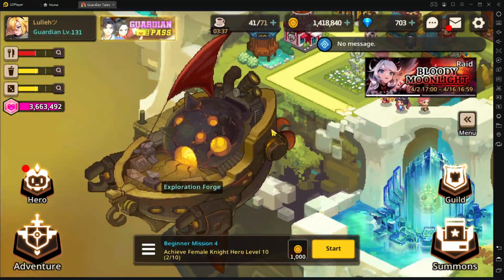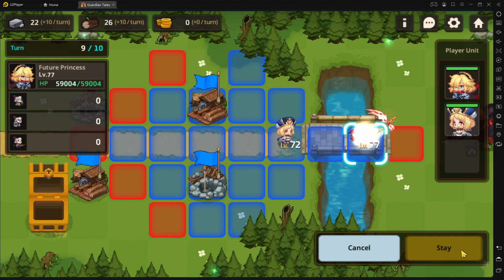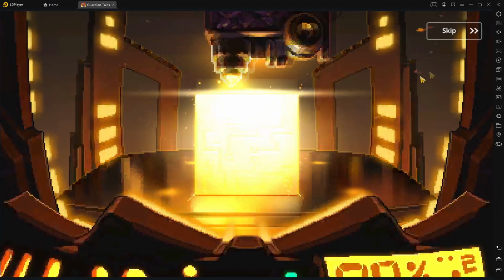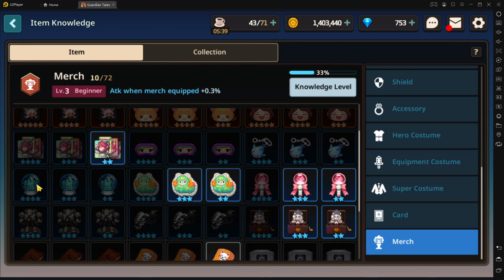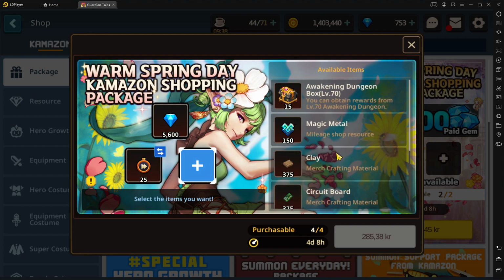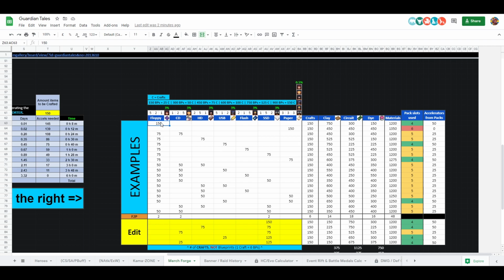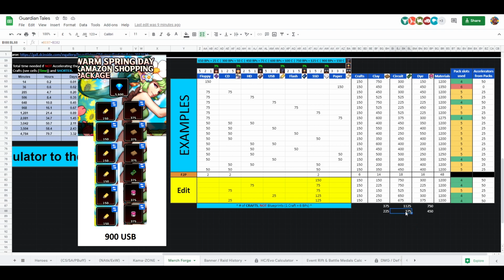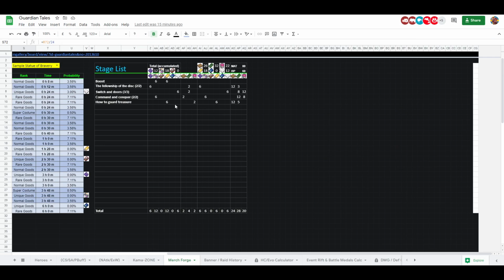[Guardian Tales] Lullehツ - World Exploration, Forge & Shop Packs explained! (WARNING: Math)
00:00 - Basics
02:27 - Going through a Stage
08:26 - Merch Forge
11:48 - Upgrading Merch
14:49 - Looking at all the Merch (stats)
22:01 - Kamazon (Paid Packs)
24:01 - Spreadsheet (explaining material distribution & spreadsheet layout)
27:10 - The Optimal Choices in the Paid Packs
31:00 - Going through the Fast and the Slow (Recommended way)

Should probably watch until the end from the 31 min mark if you're going for packs

Didn't have time to do the edits better than this so pardon my paint! Hopefully this should make things more clear and sorry for being bad at explaining, it's kinda hard to forget everything I've learned so far so I may at times assume the viewers know more than they may do but just ask in the comments and we'll figure it out but make sure to watch it all first!

▶ Nickname: Lullehツ#HUHUL
▶ Device: ASUS ROG Phone 3

◈ FEATURES ◈
▶ Puzzle Solving Gameplay
Lift heavy boulders, throw explosive bombs and sling yourself across obstacles to discover hidden pathways to amazing treasures!

▶ Strategic Action Combat
Dodge your way to victory against powerful foes and massive bosses!

▶ Challenging Dungeons & Bosses
Explore dark and dangerous dungeons to challenge the behemothic bosses that reside within! Evil pig monsters beware, the hero has arrived!

▶ Intense PVP and Rankings
Assemble and synergize your best party of 3 heroes to face others in real-time combat for glory!

▶ Hero and Weapon Collection
It's dangerous to go alone! Collect and choose from over 50 Heroes and 100 different weapons - each with their own unique abilities!

▶ Create a Guild with Friends
Make new friends, show off your heroes and party it up in the Guild House! Oh, and go easy on the Guild Scarecrow..

▶ Customize Your Floating Castle
You like pancakes? Build a Pancake House! Love clowns? Build a Circus! Customize your island the way you want for you and your heroes!

▶ Tribute Parodies
Do you like easter eggs? There are tons of in-game easter eggs. Challenge yourself to discover them all!

Stories, Missions, Quests, Events, Rewards, and so much more!!